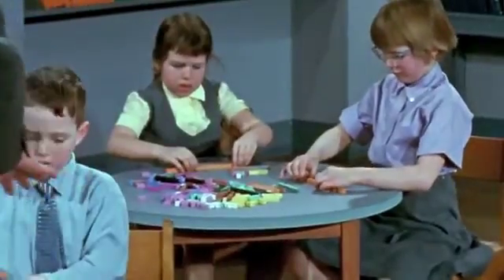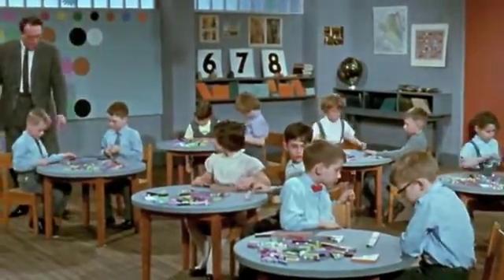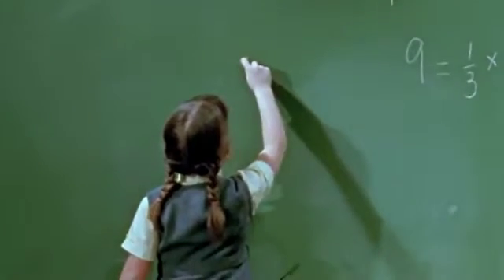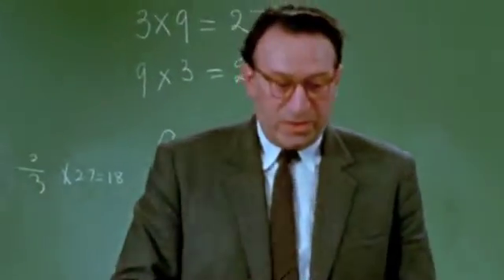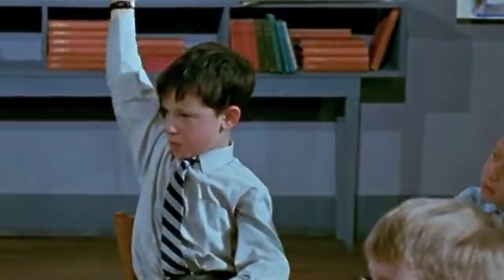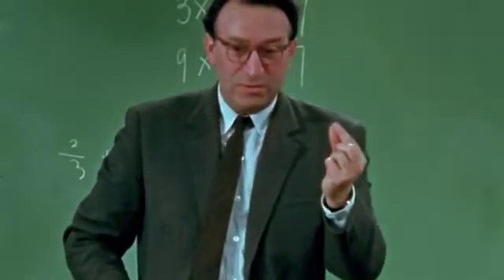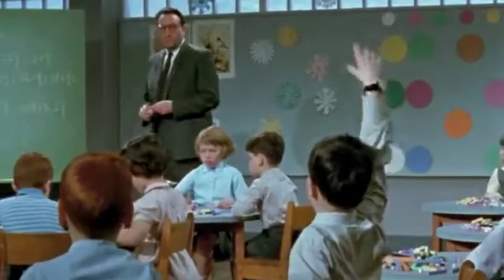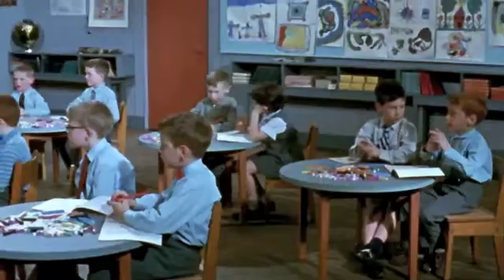Mathematics At Your Fingertips clip 2 of 3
A 1961 film from the National Film Board of Canada. Caleb Gattegno uses Cuisenaire Rods to help young children intuitively understand mathematical concepts. Really amazing!